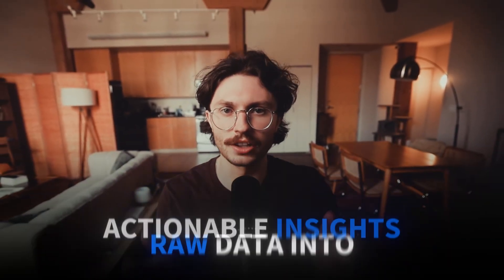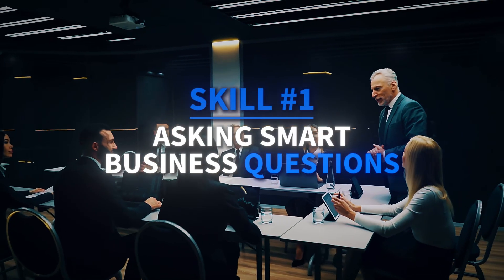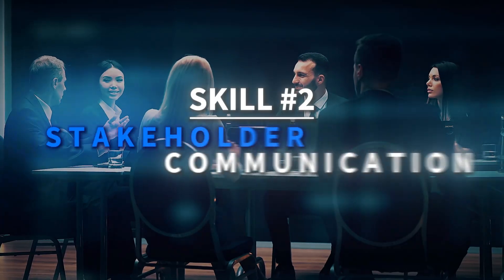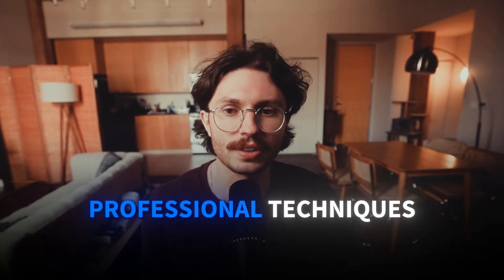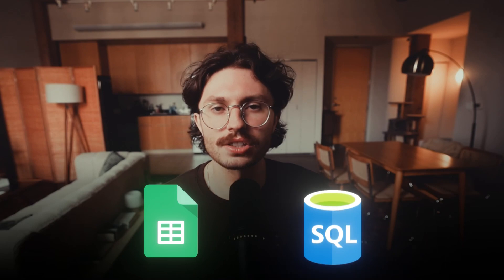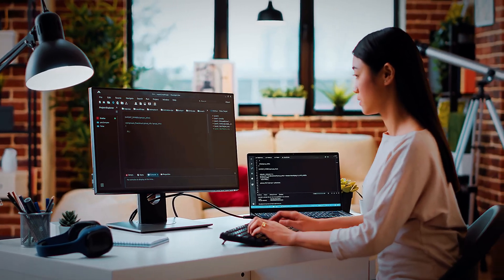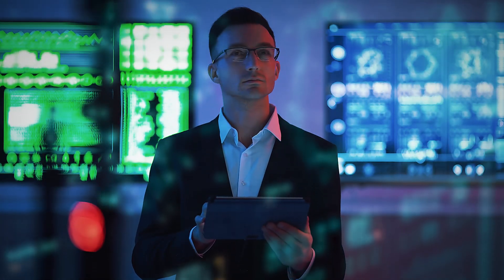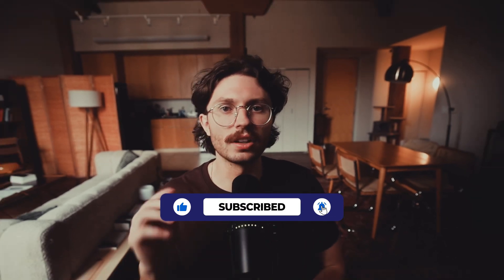From Zero to Data Analyst: Complete Google Certificate Skills Breakdown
Ready to transform raw data into powerful business insights? Discover the 6 essential skills you'll master with the *Google Data Analytics Professional Certificate on Coursera.* From asking SMART business questions to creating compelling visualizations in Tableau, this video walks through the skills taught in this popular Google course.

🎓 Skills covered:
* SMART business questions
* Stakeholder communication
* Data preparation & cleaning
* Data analysis
* Data visualization & storytelling
* R programming

No prior experience needed - start your journey to becoming a data analyst at your own pace in less than 6 months.